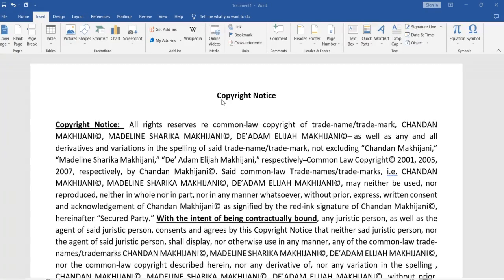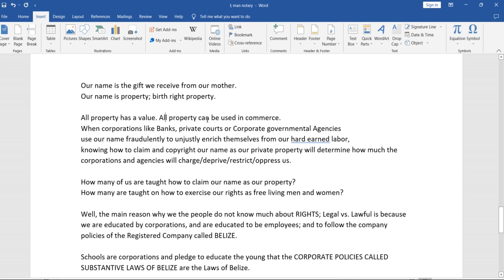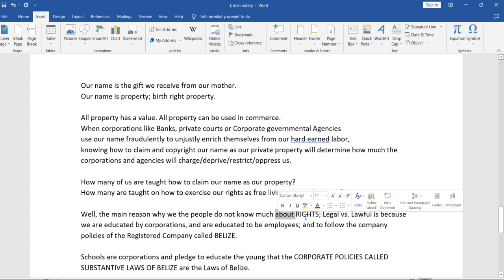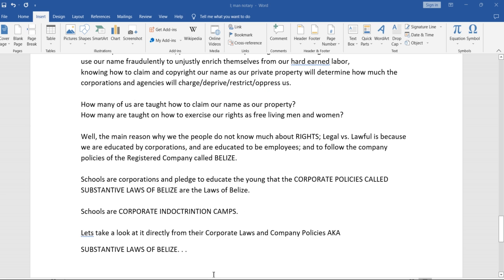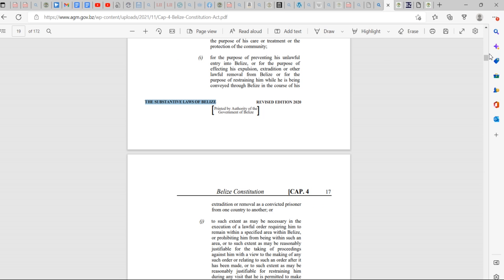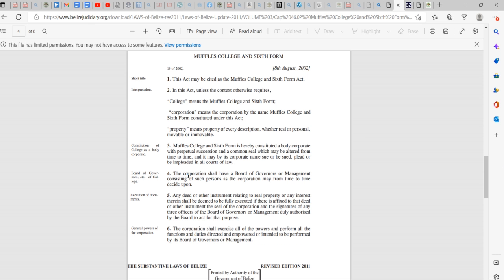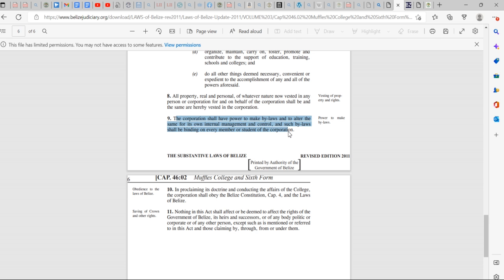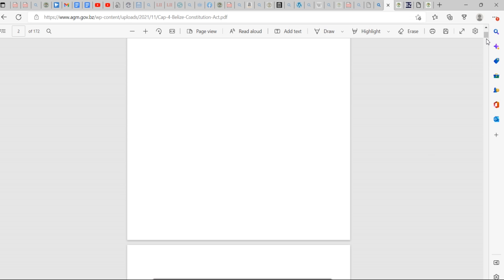Reading Muffles College Act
How many of us are taught how to claim our name as our property?
How many are taught on how to exercise our rights as free living men and women?

Well, the main reason why we the people do not know much about RIGHTS; Legal vs. Lawful is because
we are educated by corporations, and are educated to be employees; and to follow the company policies of the Registered Company called BELIZE.

Schools are corporations and pledge to educate the young that the CORPORATE POLICIES CALLED
SUBSTANTIVE LAWS OF BELIZE are the Laws of Belize.

Schools are CORPORATE INDOCTRINTION CAMPS.

Lets take a look at it directly from their Corporate Laws and Company Policies AKA
SUBSTANTIVE LAWS OF BELIZE. . .